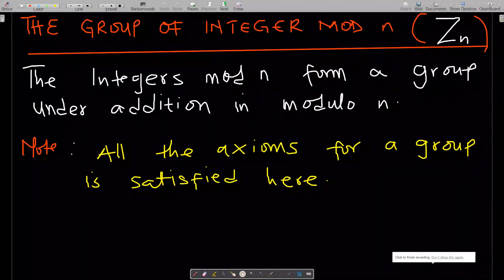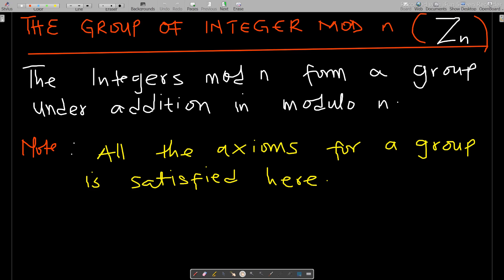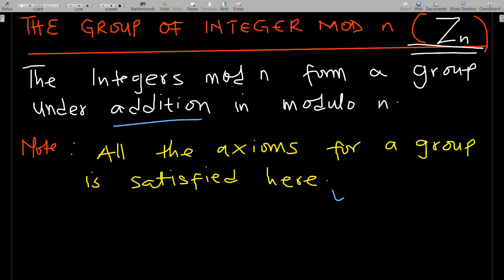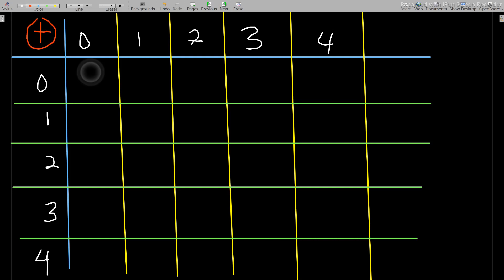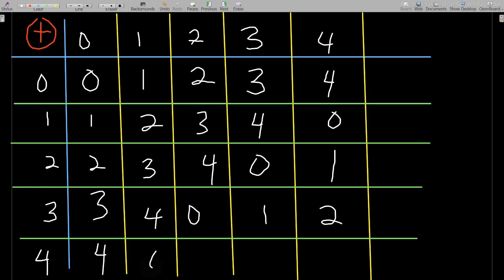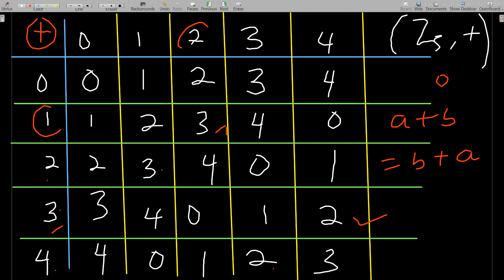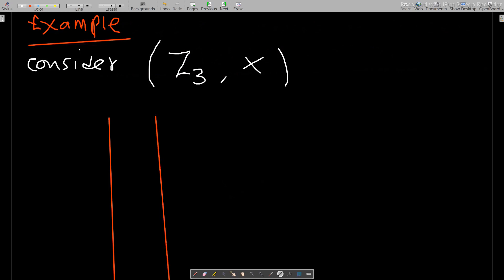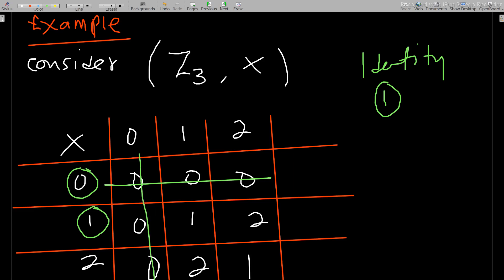The Group of Integer modulo n ( Zn and Un )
This video takes you through The Group of Integer modulo n ( Zn and Un ) By Mexams